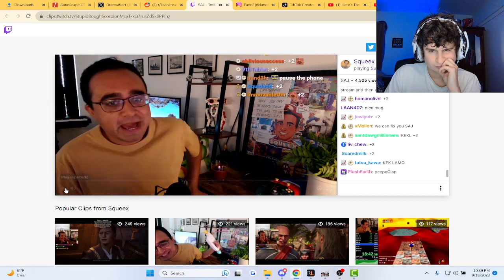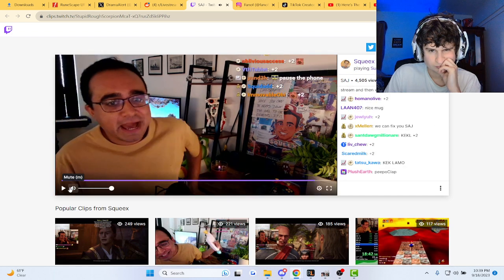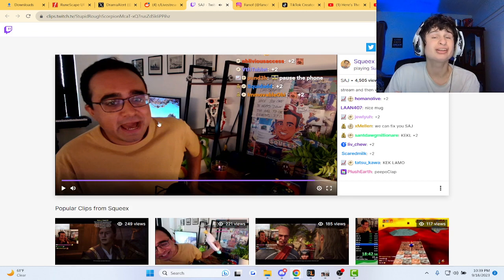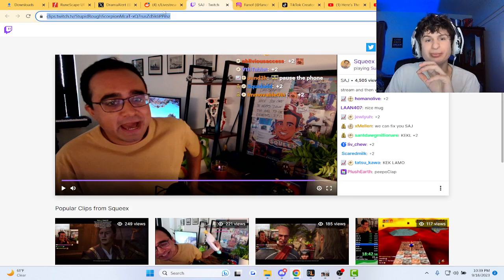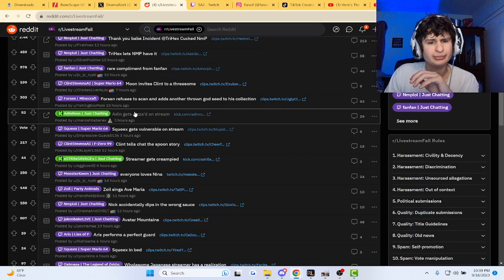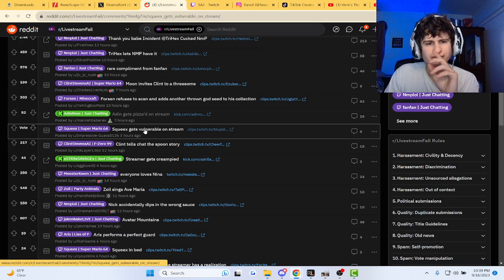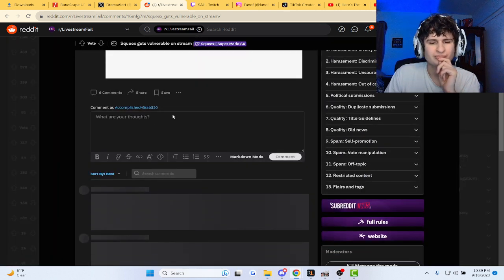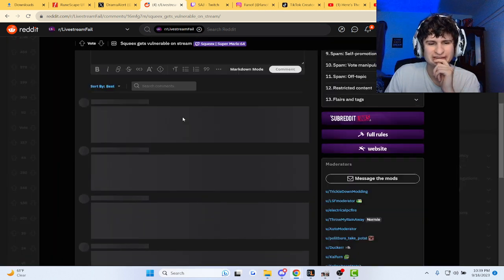Streamer is tired of chat roasting him